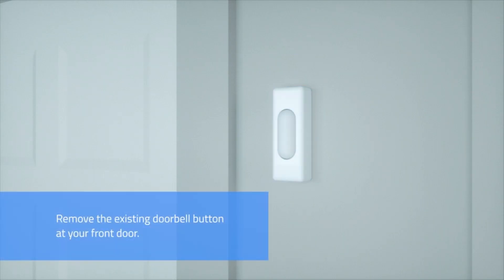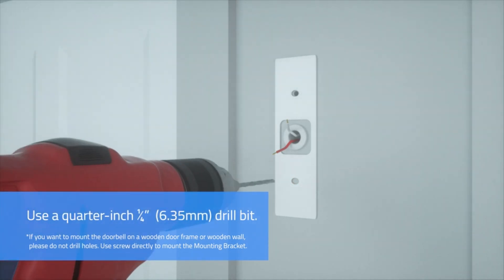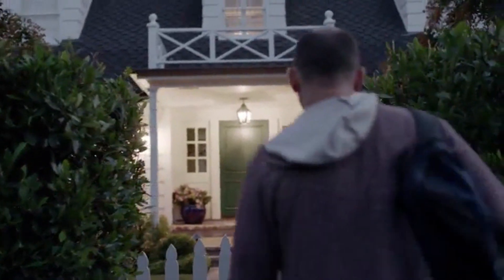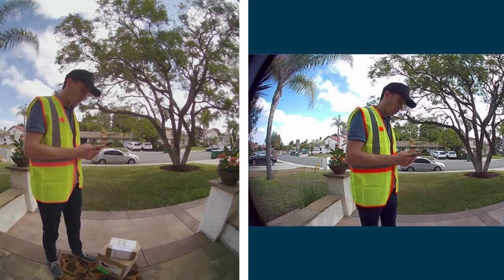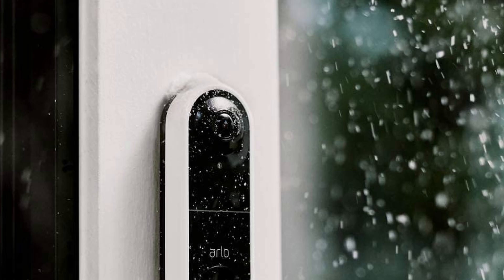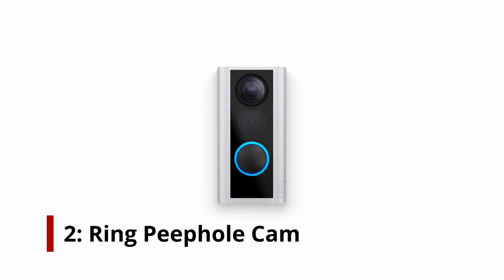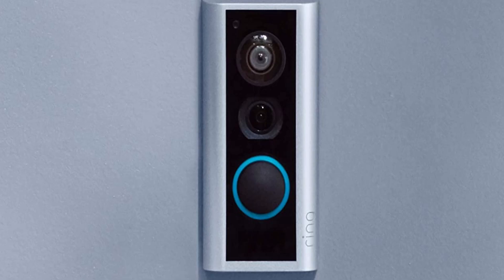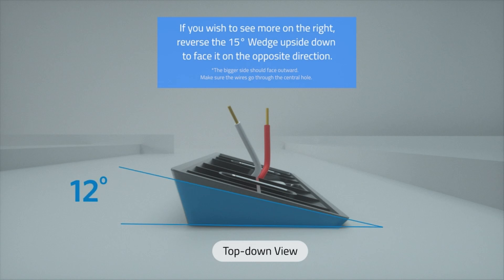Top 5 Best Doorbell Cameras!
Let's talk about the Top 5 Best Doorbell Cameras! . I have made a list of the Best Doorbell Cameras which will help you decide which one to choose.

One of the best video doorbells could be the answer if you want to stop porch pirates and package thieves, or simply want to know who's knocking. A smart video doorbell can alert you to the presence of a person, and through your smartphone, let you see and talk to them.

I have prepared this video guide for the best doorbell cameras to give you the ins and outs to help you make the right choice. So let's get started.